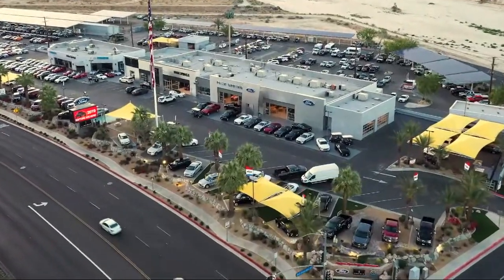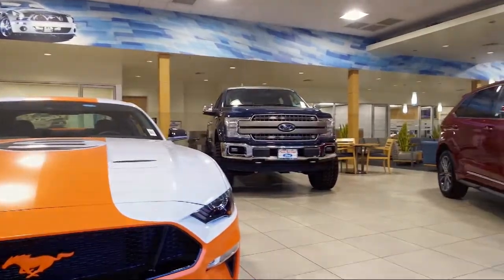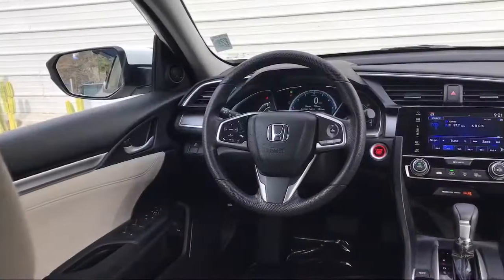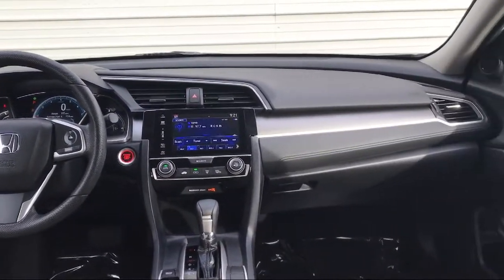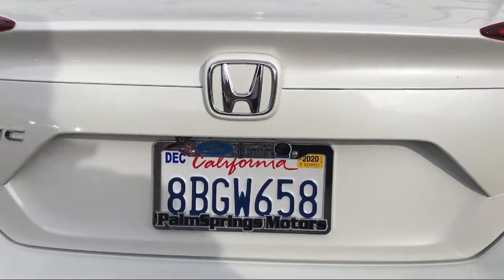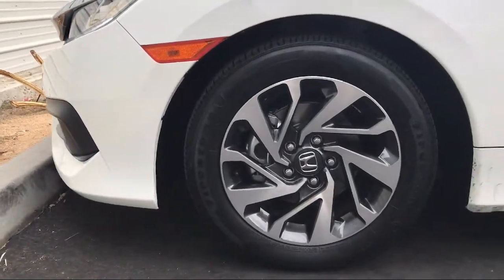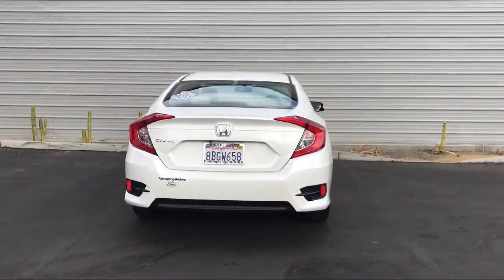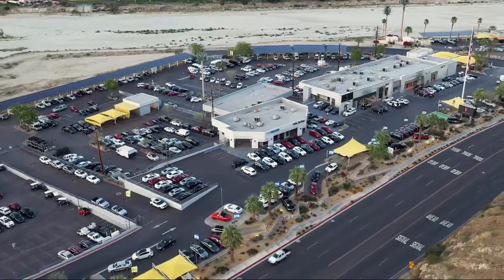2017 Honda Civic EX Sedan Palm Springs Palm Desert Cathedral City La Quinta Indio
2017 Honda Civic EX Sedan Stock Number: T57728 Vin:19XFC2F71HE205850.

Give us a call at or visit our for more information about this or any of our other vehicles.

Palm Springs
Palm Desert
Indio
La Quinta
Rancho Mirage
Cathedral City
Bermuda Dunes
Thermal
Desert Hot Springs
Yucca Valley
Twentynine Palms
Morongo Valley